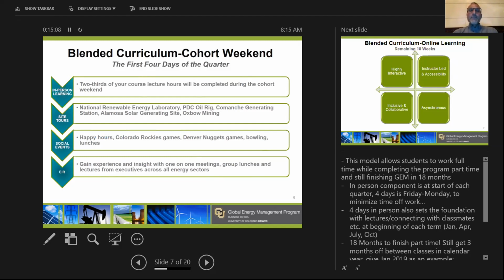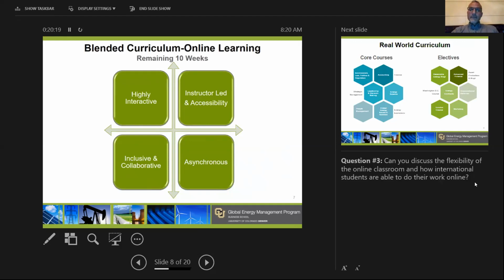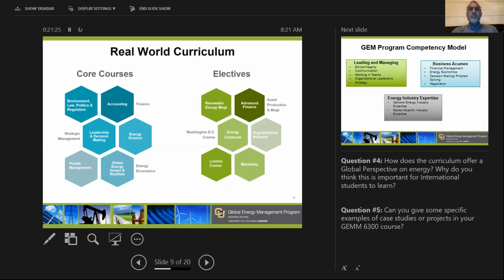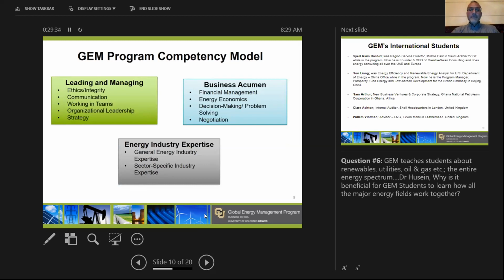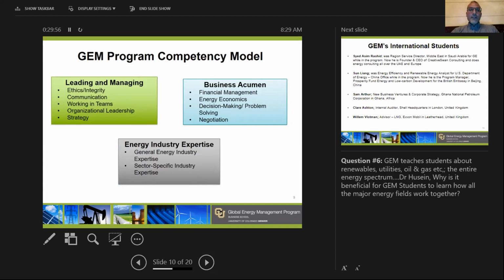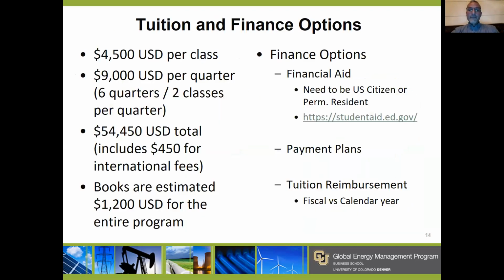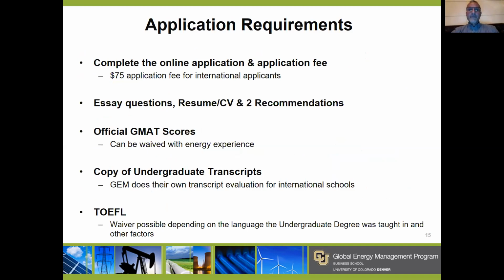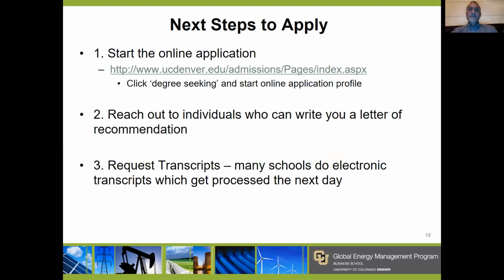GEM International Admissions Webcast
This webcast discusses the admissions process for international students along with examples of international GEM Alumni and how they were able to complete the Masters degree while working full time and living abroad.

GEM Faculty member, Dr. Maen Husein, discusses his extensive experience working and teaching internationally.

In this one-hour webinar the following topics are addressed:

- Hybrid-online structure and the flexibility it offers for students to study from all across the world
- GEM curriculum and how it relates to the Energy Industry on a Global scale in all energy fields
- Application Requirements & Admissions Tips for International Students
- Dr. Maen Husein will discuss the online classroom, assignment examples and cohort model